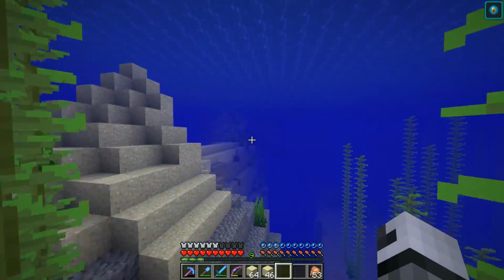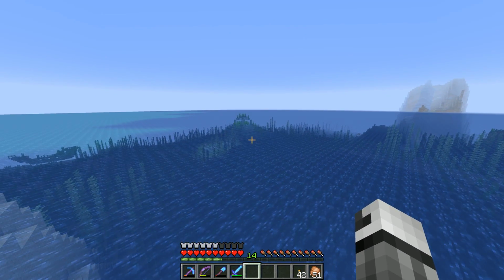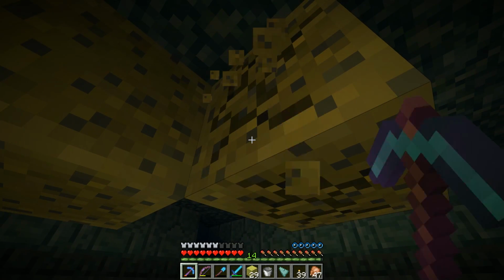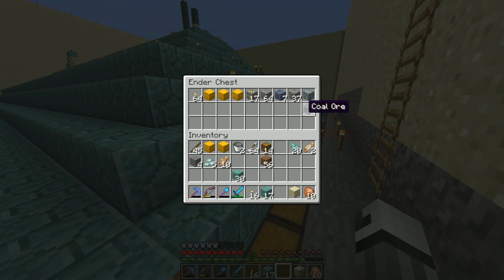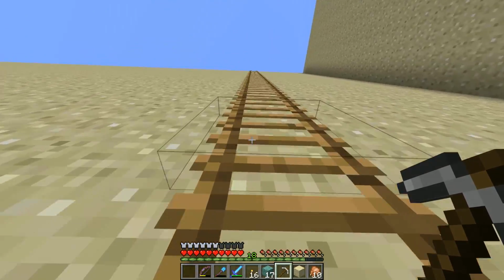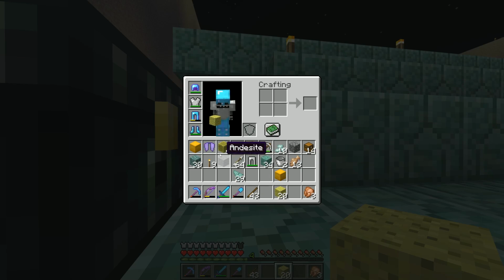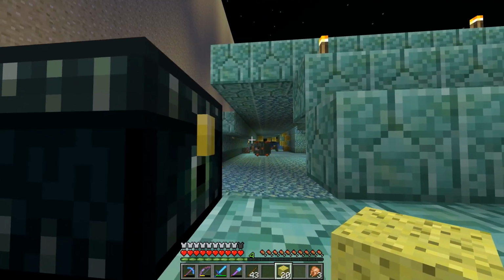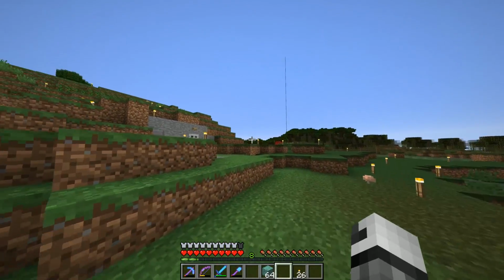Draining The Ocean Monument | Minecraft Let's Play | Season 1 Episode 17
Today in Minecraft Season 1 Episode 17, we work on draining the Ocean Monument in order to make room for a Guardian Farm.